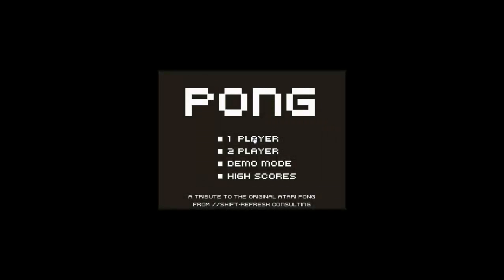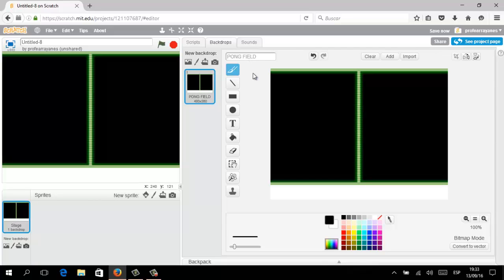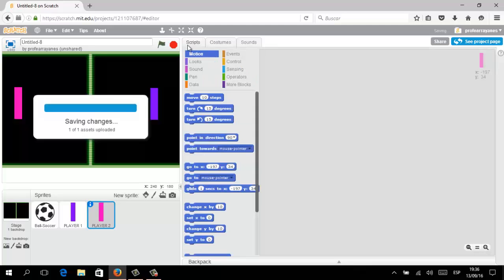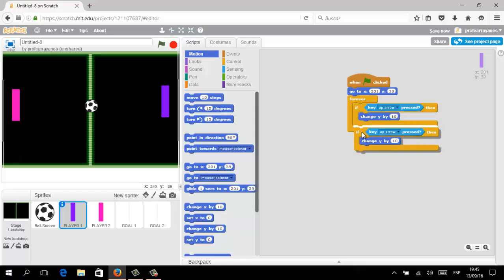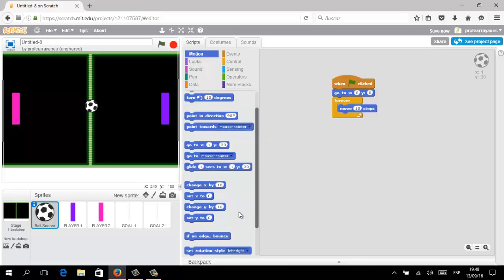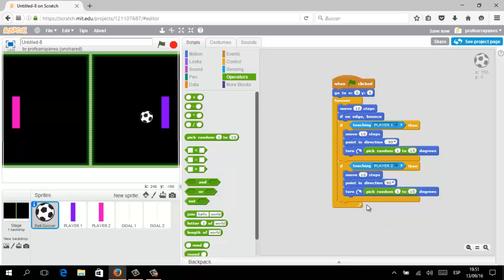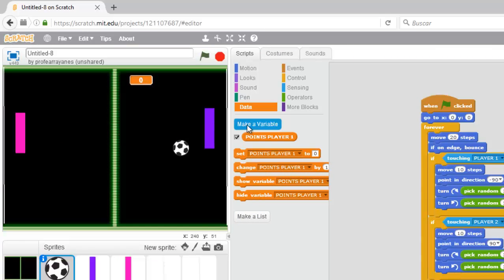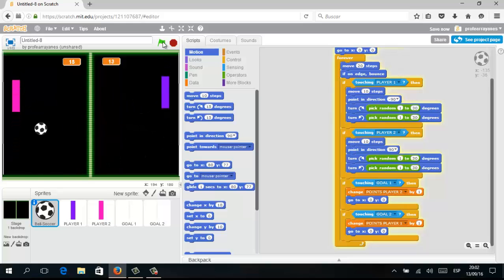SCRATCH 101; EPISODE TWO: KEEP CALM AND PLAY PONG!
The second episode of this exciting Scratch course, Buckle up and hit the paddles!